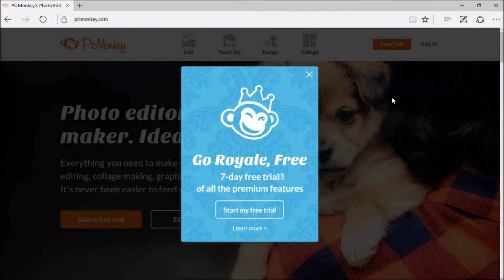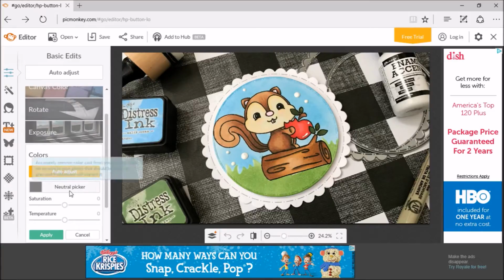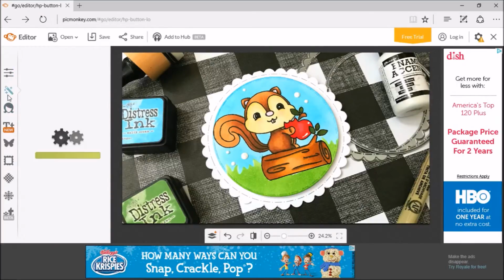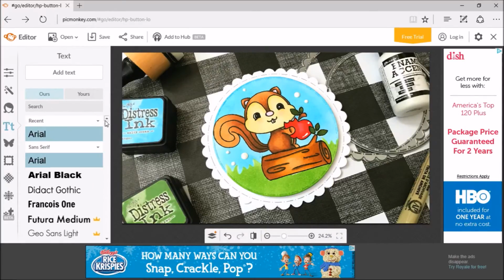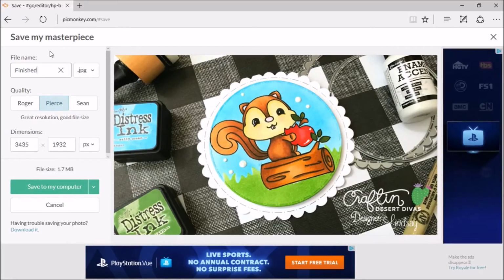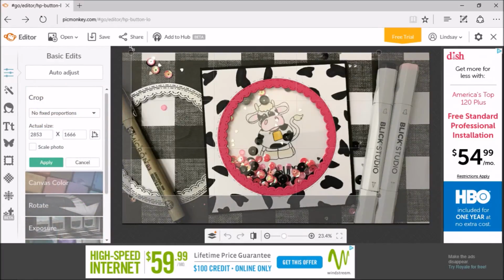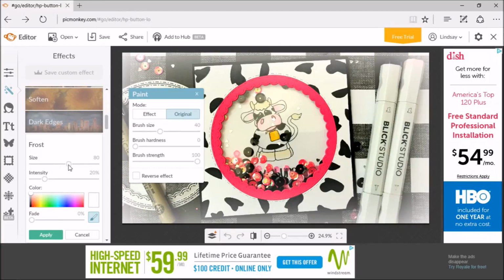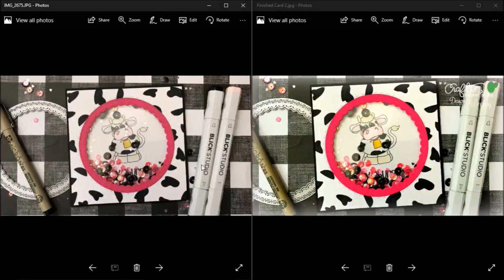Editing Pictures in PicMonkey